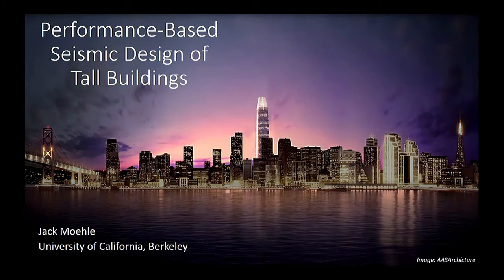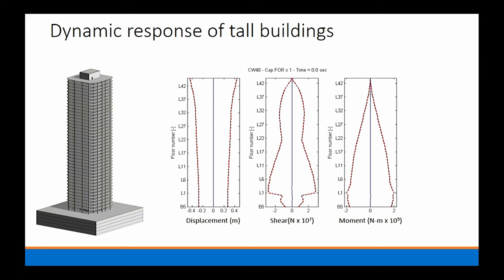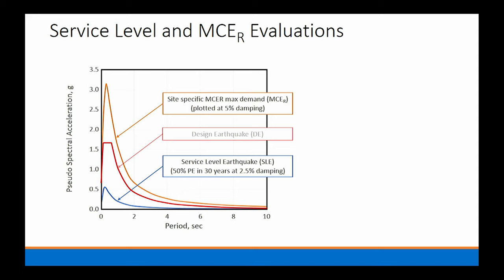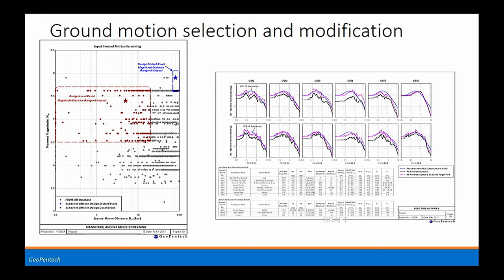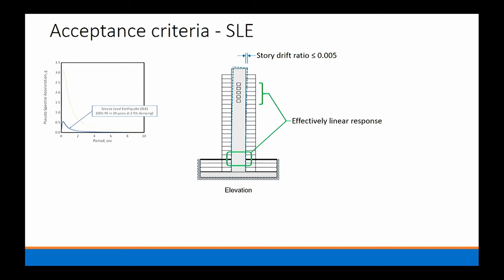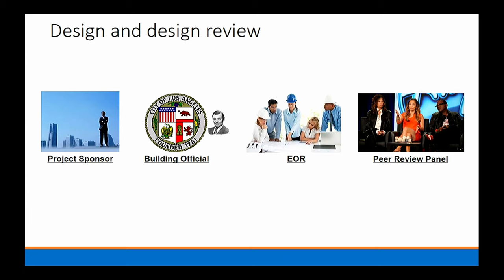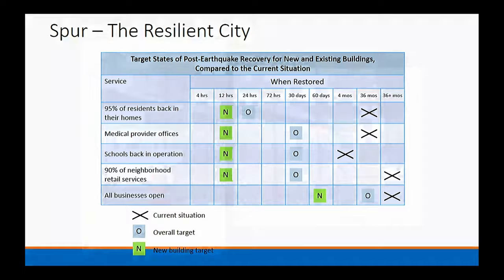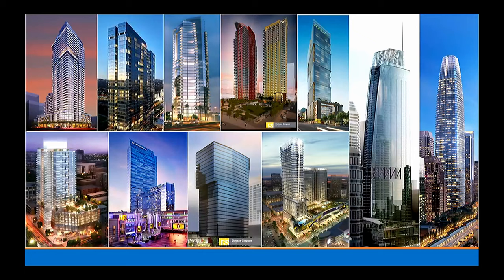Jack Moehle - Performance based seismic design of tall buildings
We live in a time when social, environmental, and economic factors in the Western United States favour the development of urban centres populated by high-rise buildings. The design of this new generation of high-rise buildings has benefited from the advancement of performance-based design methods in which structural engineers characterize expected performance for hypothesized earthquake shaking using computer simulation. The design approach has evolved rapidly - whereas a decade ago each project had its own, project-specific basis, today the designs are guided by a set of consensus standards. The seminar described the performance-based design approach and illustrated it through the example of a tall building design in San Francisco.